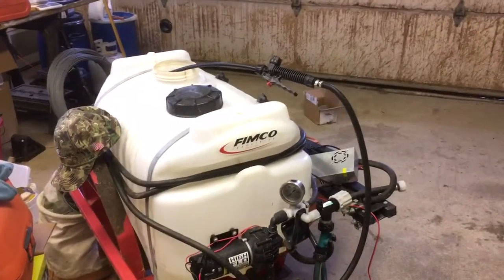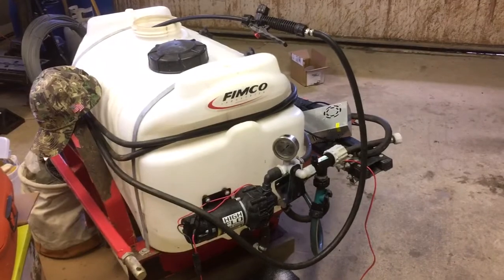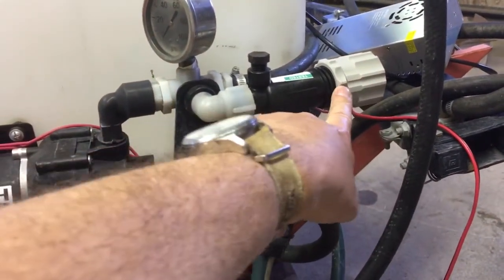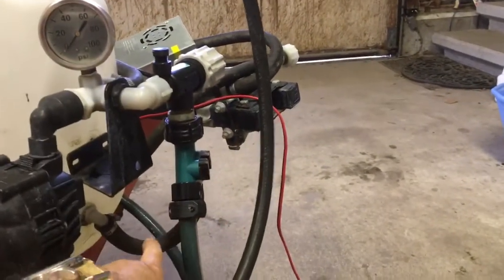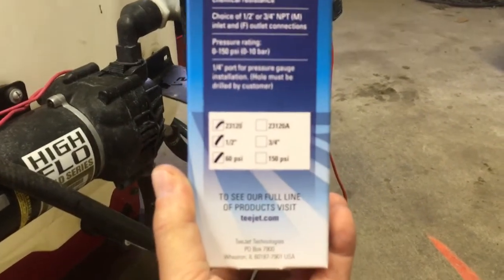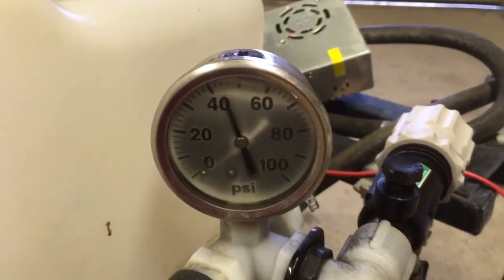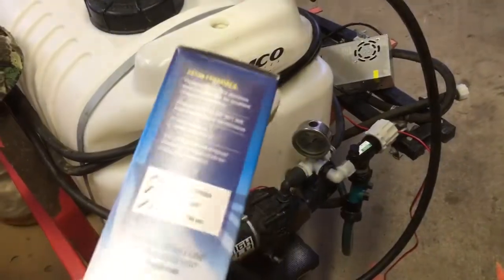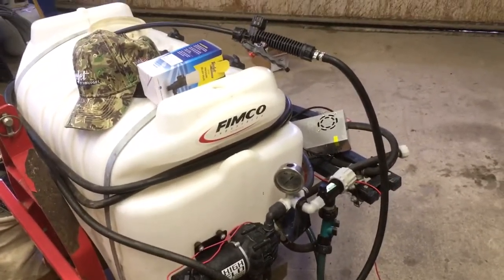TeeJet 23120 bypass regulator for your sprayer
I added a TeeJet 23120 bypass regulator to my Fimco sprayer and now I get smooth and predictable spray flow when I'm working.  The bypassed volume goes back into the tank to agitate the mix.

I spray at 40 psi and tried the 150 psi range regulator first, but it had difficulty keeping the pressure steady at that low pressure.  I switched to the 60 psi range model and now have very little pressure change between when the wand is on or off.

This regulator is an excellent investment add-on for a Fimco or similar sprayer, and I highly recommend it.  Get the version where you're operating pressure is near the middle of the range for the smoothest operation.